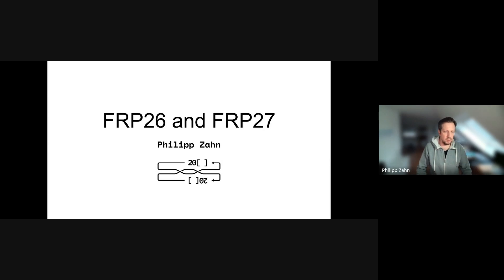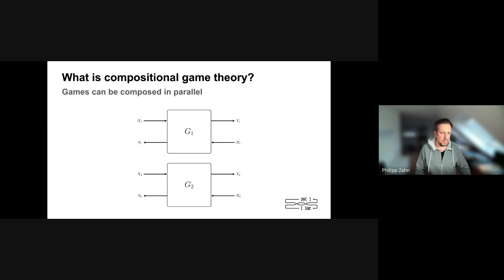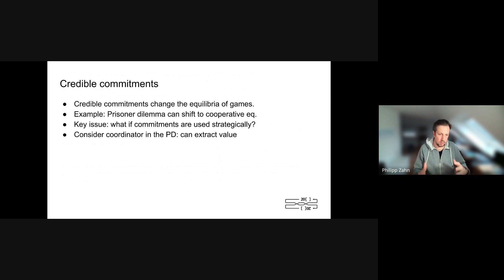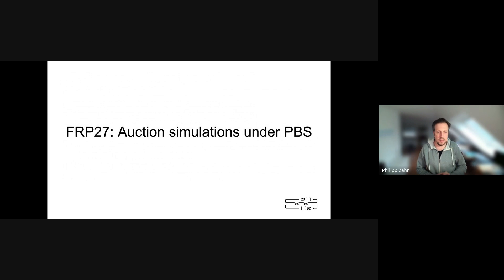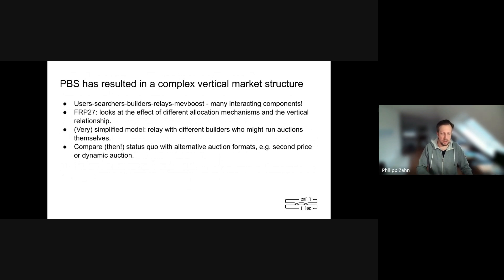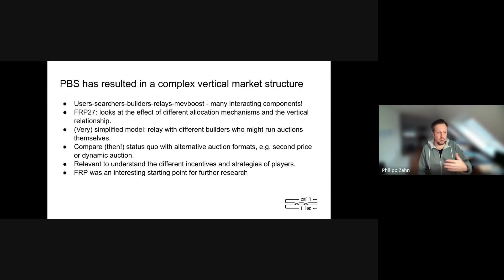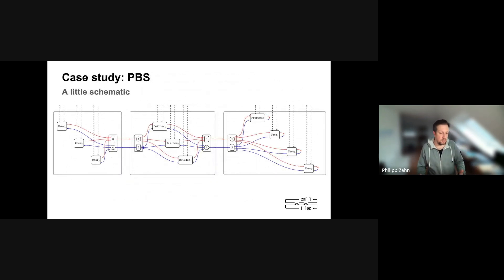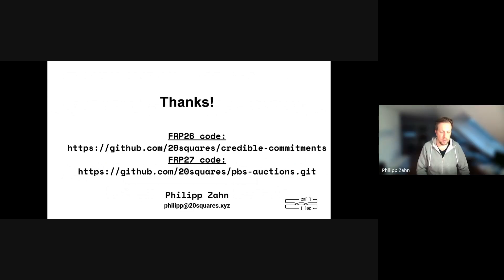FRP 26: Credible Commitments via Open Games and FRP-27: Auction Simulations under PBS- Philipp Zahn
This talk was recorded for the FRP Unconference, Jan 26th, 2024.